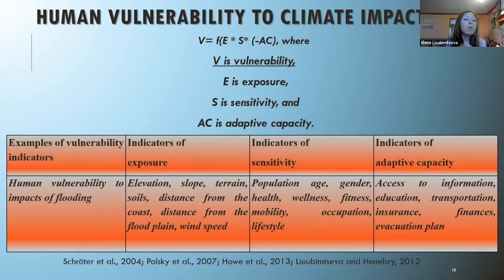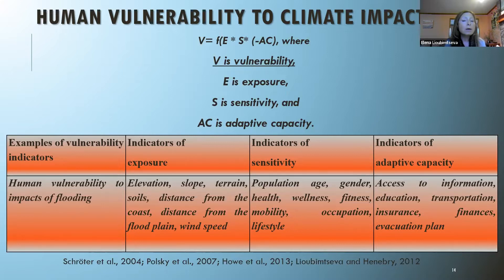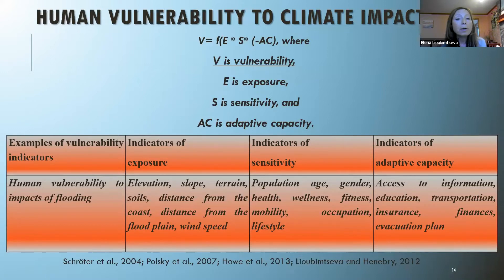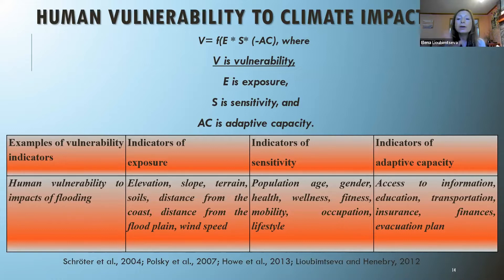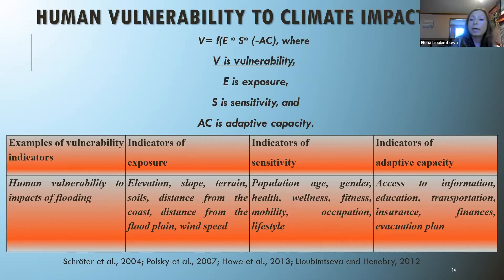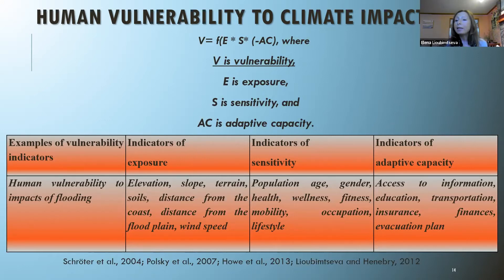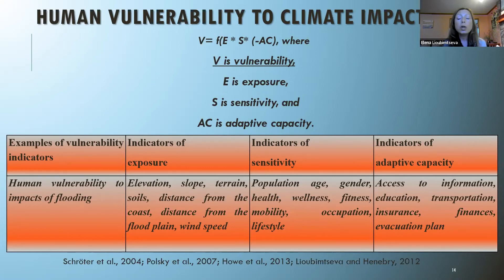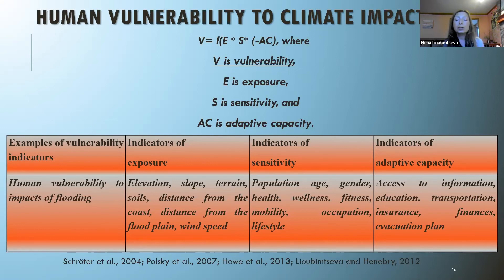Climate Vulnerability | Exposure, Sensitivity, Adaptive Capacity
Part of the lesson plan for Discovering Climate Vulnerability.